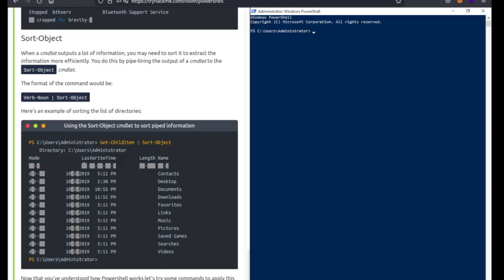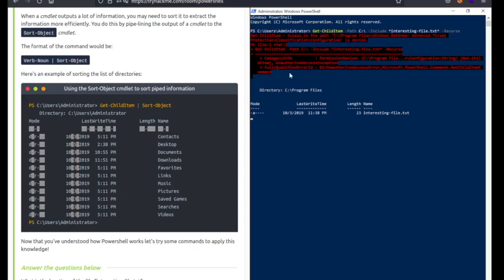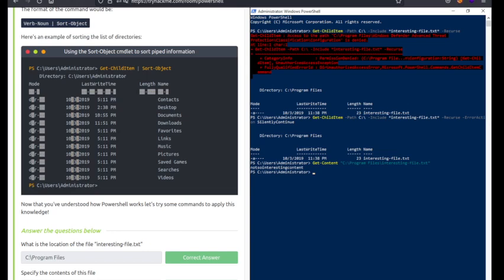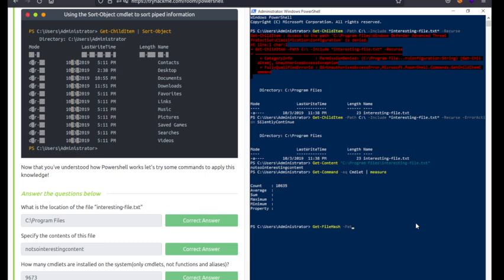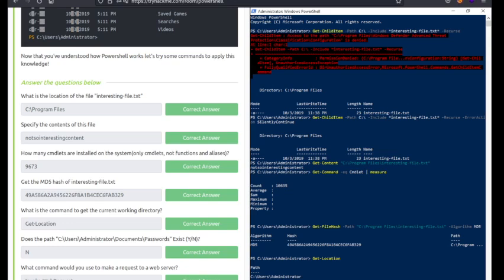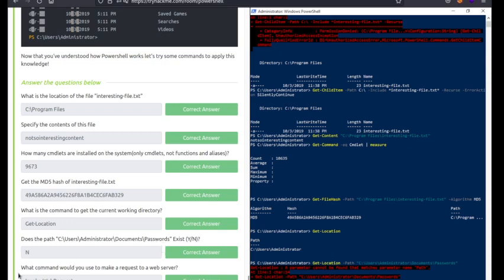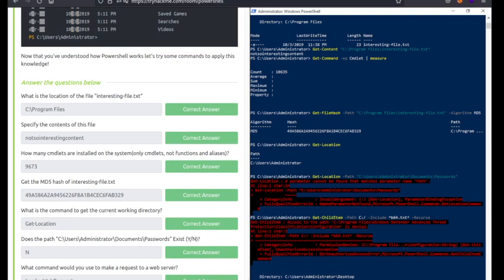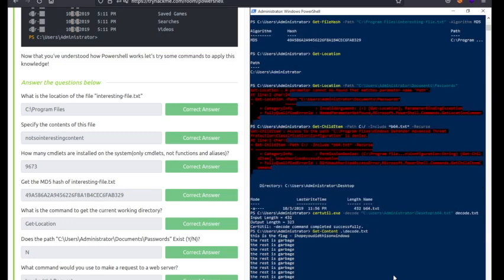Basic Powershell Commands